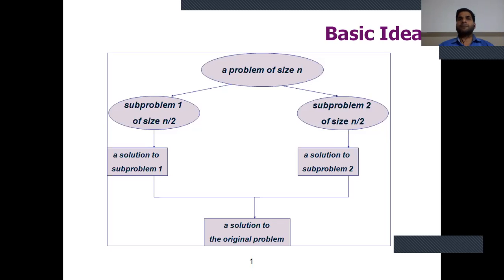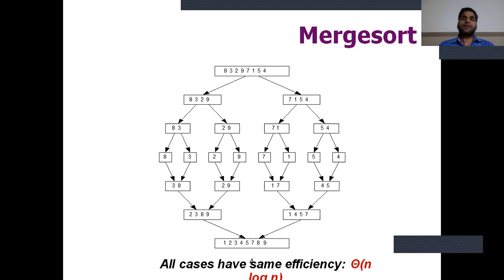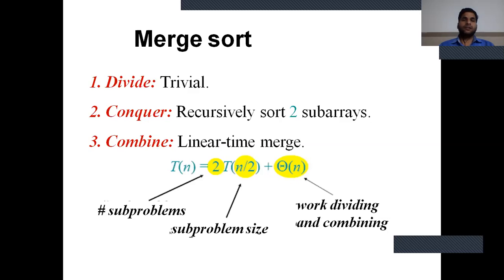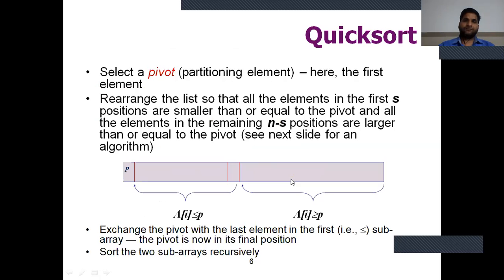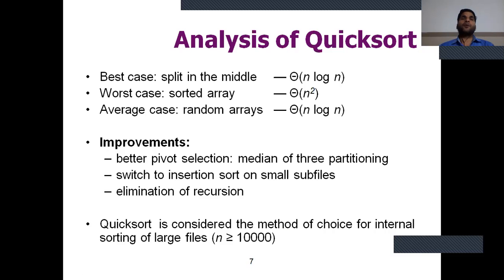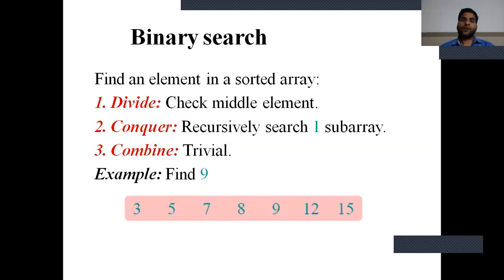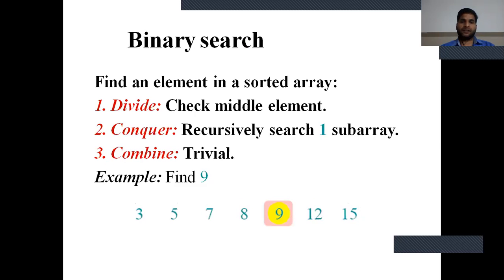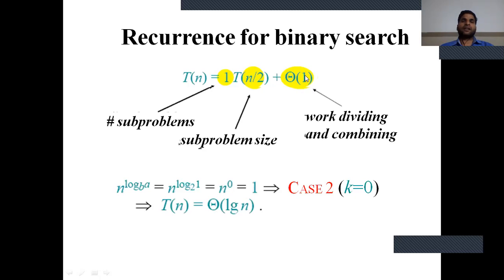Lecture 22 Divide and conquer